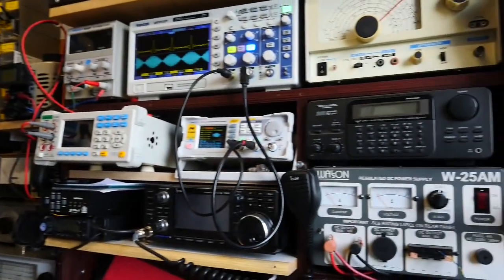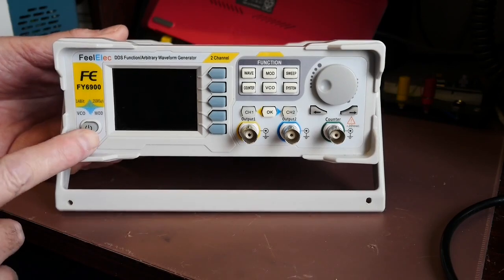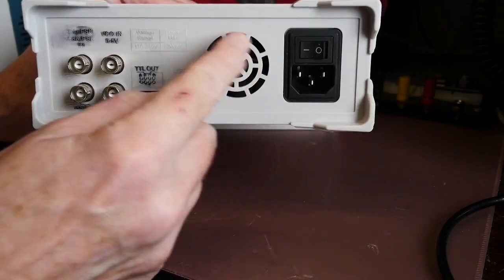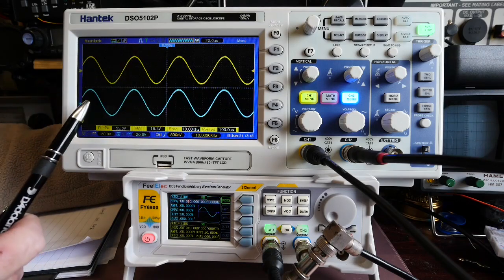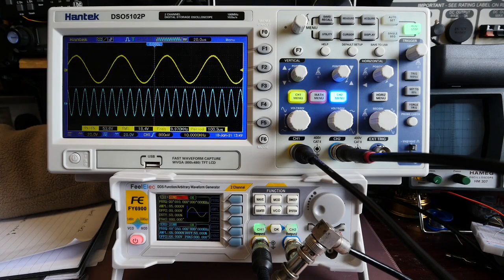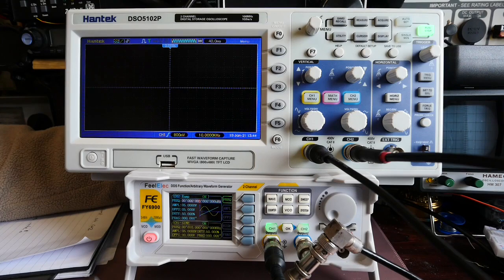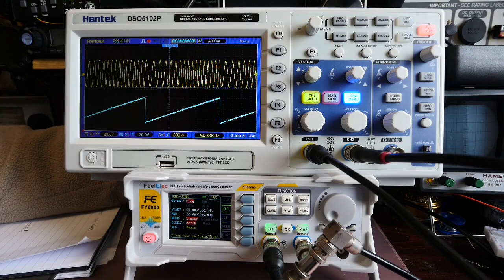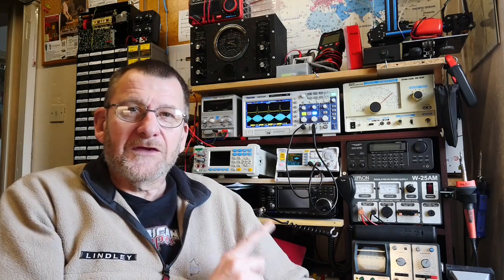FeelElec FY6900 Function Generator Review and making use of the VCO function - #047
FeelElec FY6900 Function Generator

A long term review and detailed explanation of using the VCO (Voltage Controlled Oscillator) function.

Other videos featuring this instrument here:-
SDG Electronics Review